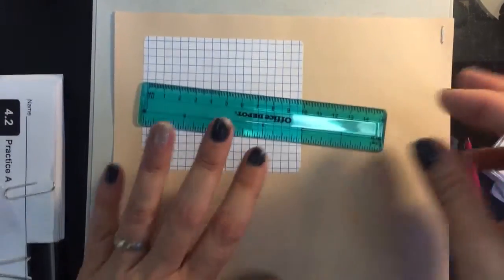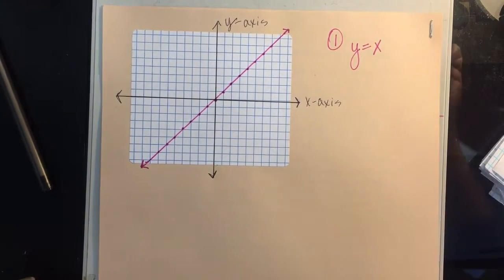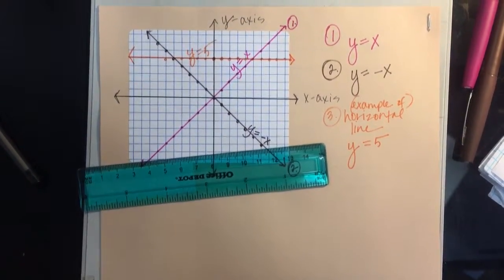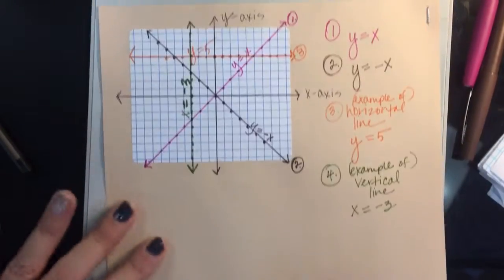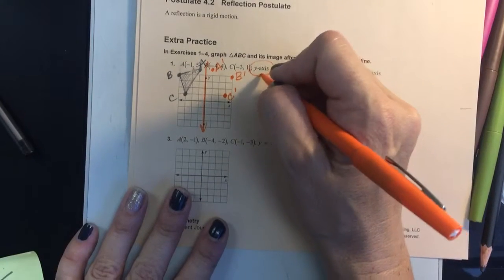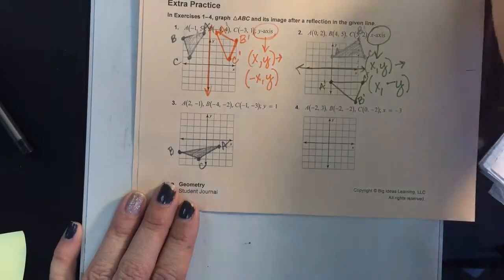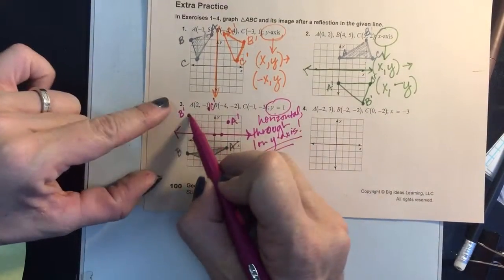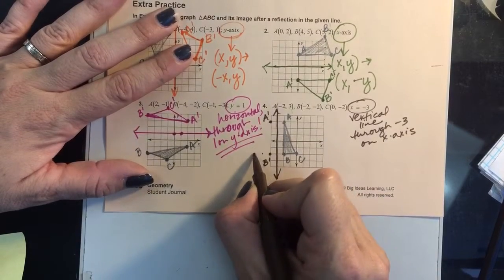Geometry Notes 4.2 including Extra Practice #1-4